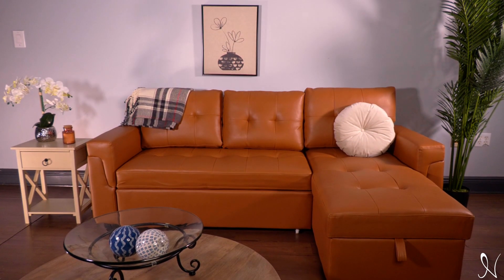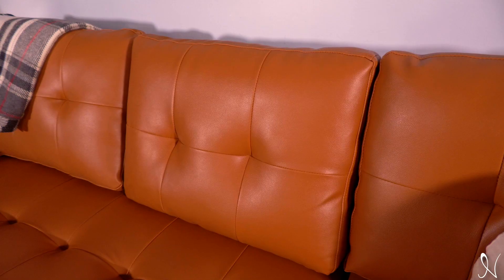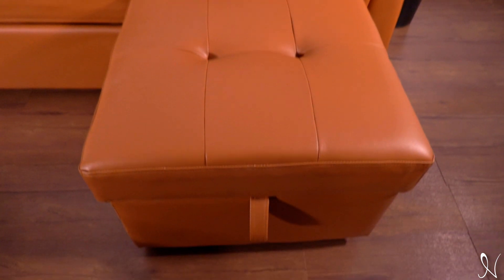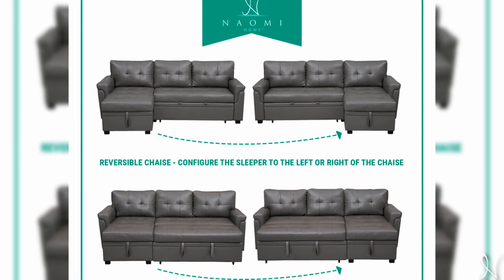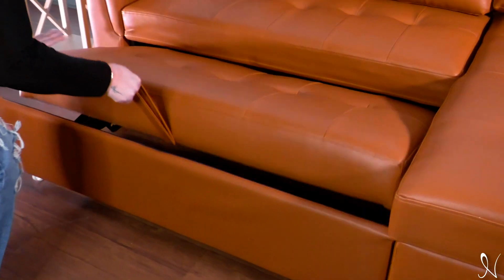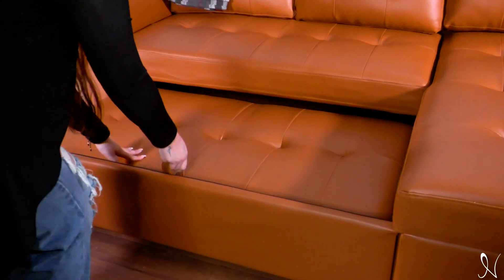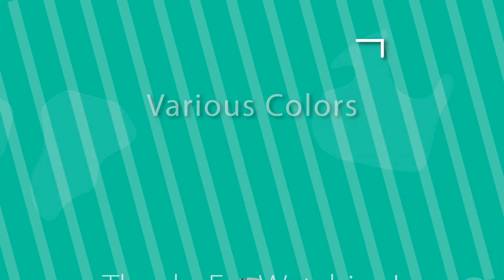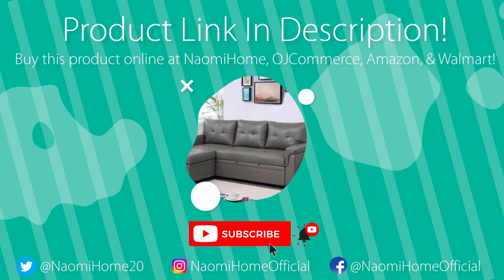How to Maximize Storage in Tiny Homes: Naomi Home | Perry Modern Sectional Sofa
Naomi Home | Perry Modern Sectional Sofa.
Minimize your footprint while maximizing your comfort. The Naomi Home Jenny Sleeper Sofa is as convenient as it is comfortable and stylish. Fast assembly makes this sofa easy to move, easy to transport, clean and stay organized and fits in the right size living space. It is reversible and can configure the sleeper on the left or the right of the chaise so whatever your room layout or floor plan it should allow a smooth flow. The hidden sleeper retracts into the sofa or expands when ready to entertain guests, or simply cuddling up to your favorite movie at home. Added storage to boot in the chaise for extra blankets or pillows makes for a convenient neat presentation for company, and still ease of use when kicking back. Cushions are attached with Velcro, removable and washable. Only clean using damp cloth and mild detergent, do not use bleach or abrasive cleaners. Twin size (slightly wider than twin). Velvet material is microfiber. It is long lasting and easy maintenance.